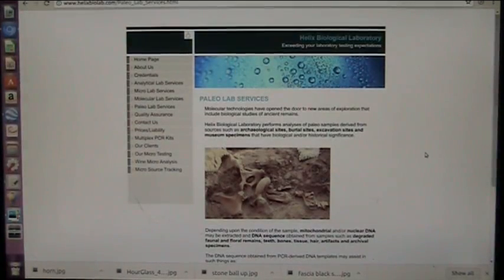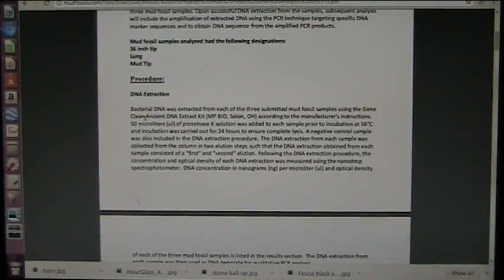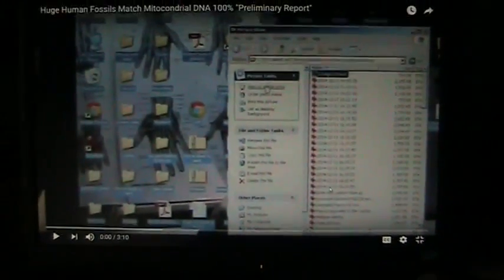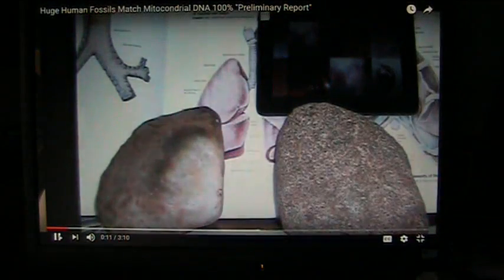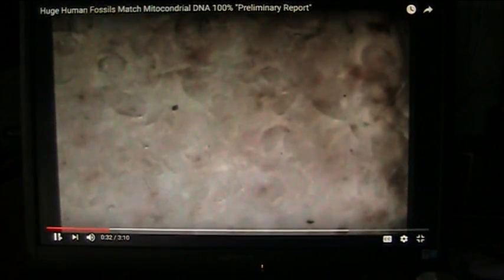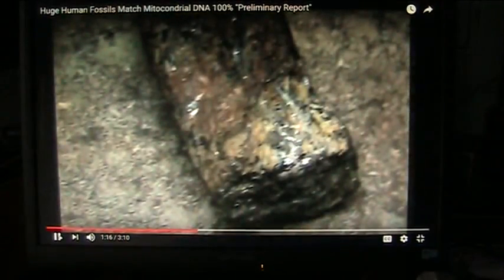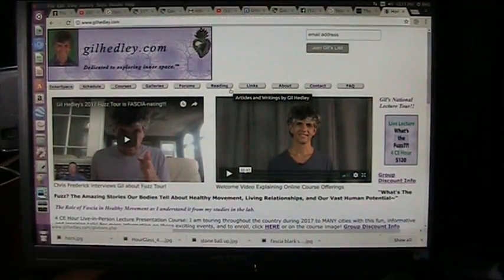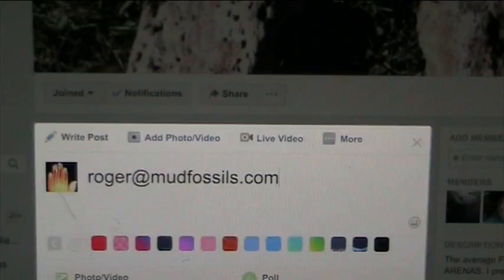Mudfossil DNA evidence discussed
Giant mudfossils are examined and the tests that were done.